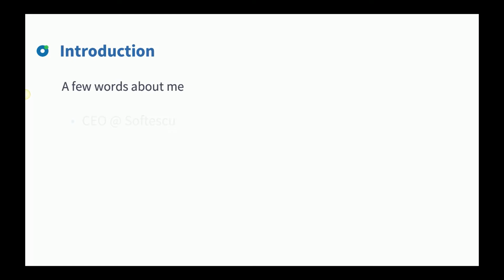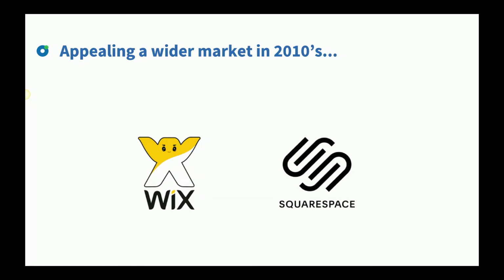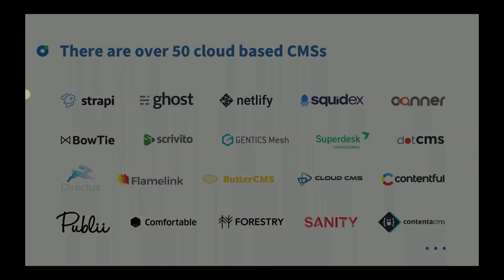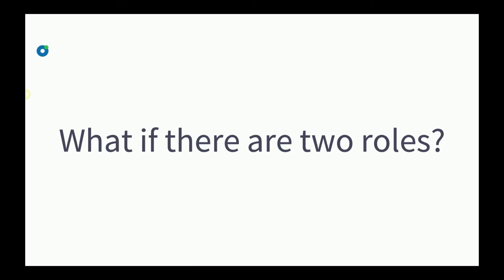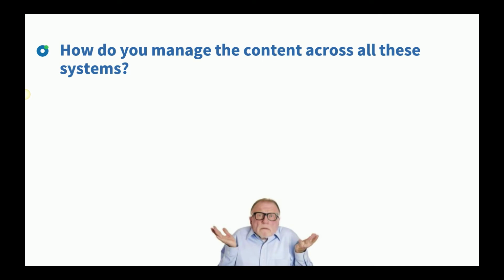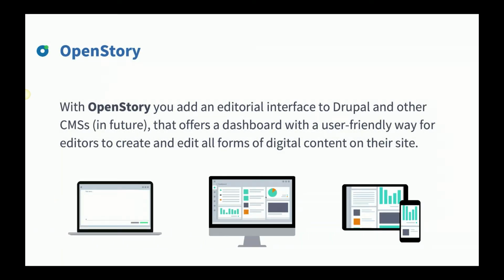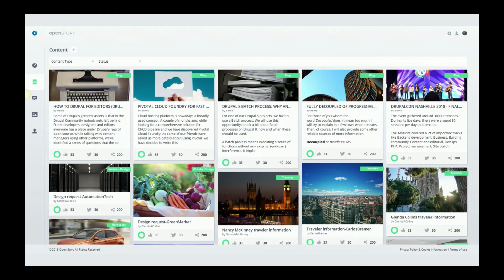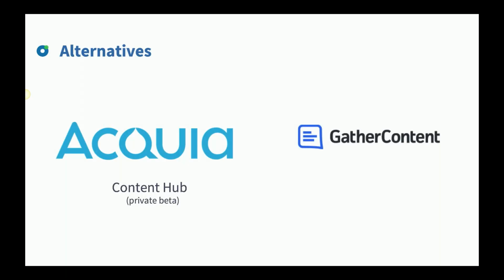Focus on the content authors with Content As A Service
In most of the projects, content authors are the last to meet their tool of work, and quite often with a huge disappointment. With all the effort focused on UX/UI to the end users, the best architecture to the development team, content authors are often neglected. I will discuss the needs of content authors, what initiatives are across open source CMSs (Drupal, Wordpress, Contentful) and how tools such as OpenStory can open a new type of SaaS offering: Content As a Service. OpenStory is an open source interface that allows content authors to better do their job through a personalised dashboard, personalised authoring interface, content analysis and some the perks. OpenStory team has also contributions to the Drupal Admin UI due to their Drupal heritage.